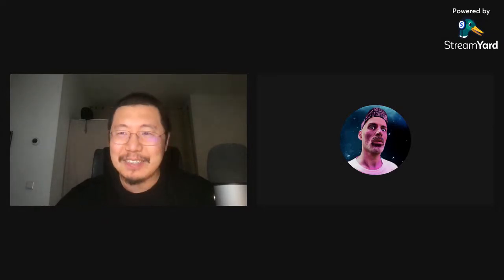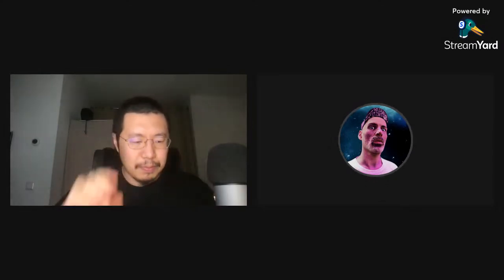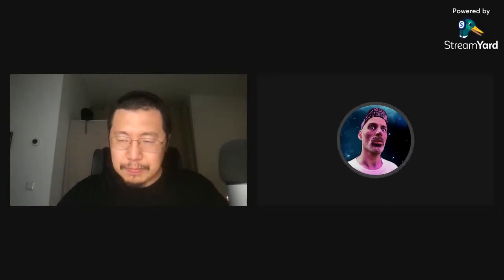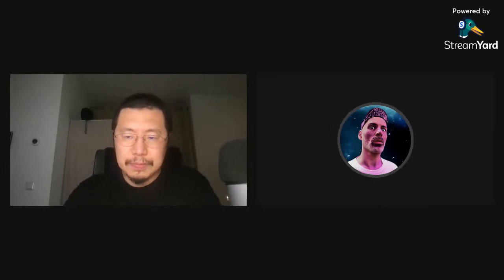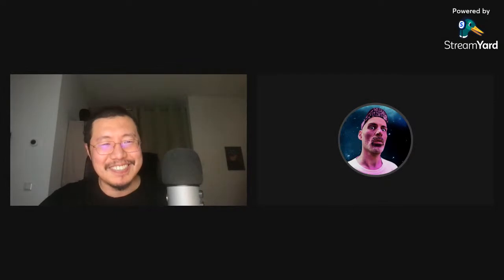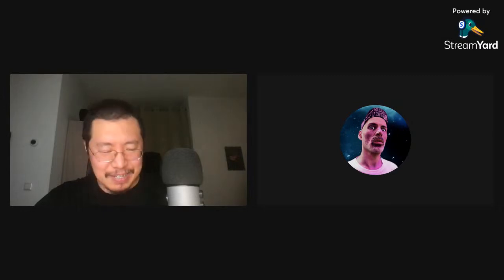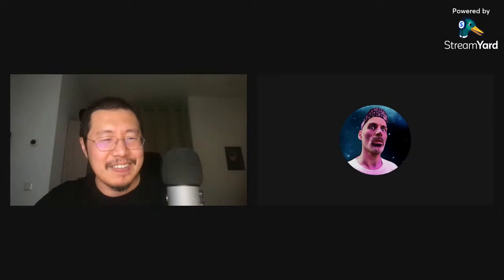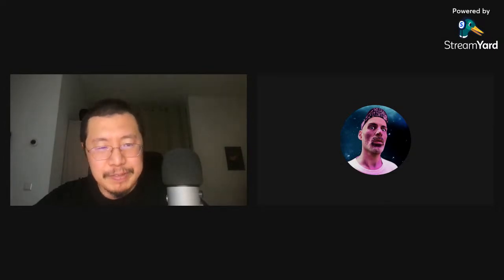AppSync Masterclass live Q&A #4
Welcome to the 4th live Q&A session for the AppSync Masterclass, where you can ask me and Gerard questions you have about the course, GraphQL, AppSync, or anything serverless-related. I don't have all the answers but I'll do my best to answer what I can.

To learn GraphQL and AppSync by building a Twitter clone, go for more details and to enrol.